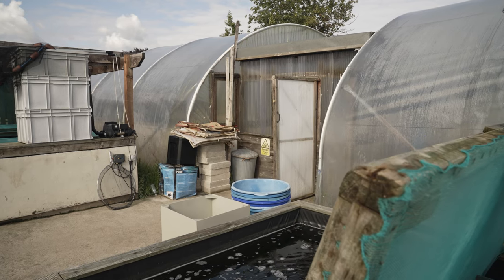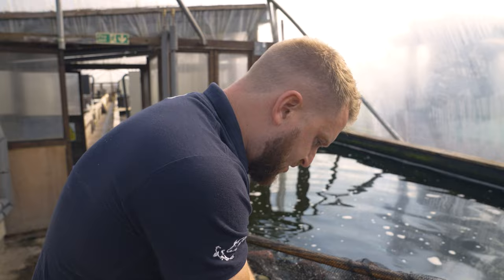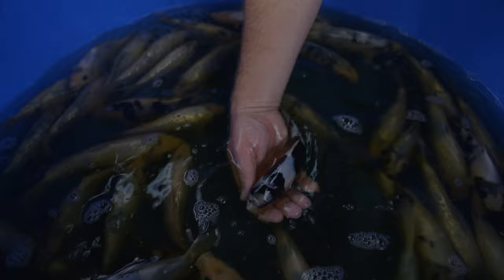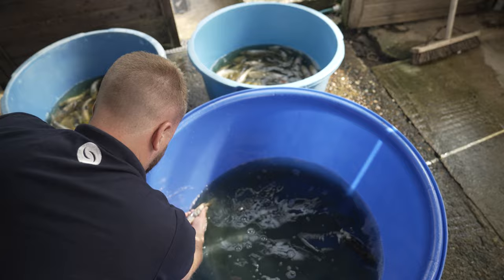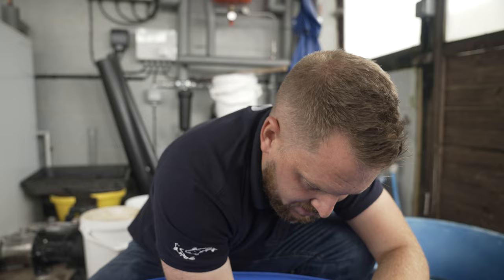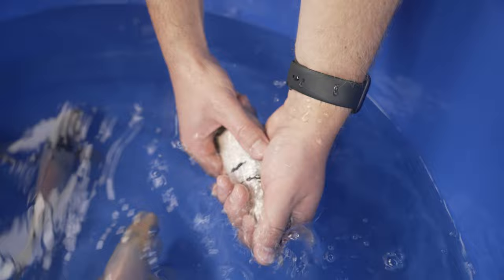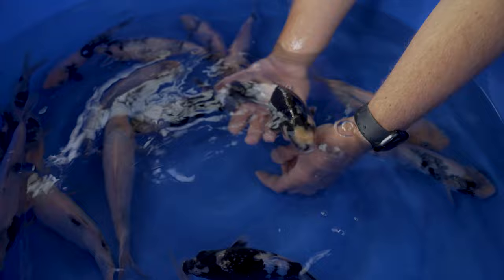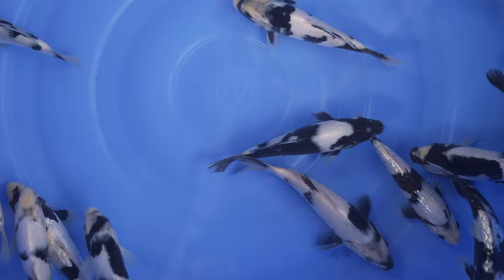Mastering Okawa Shiro Utsuri: Tips and Techniques for Selecting the Best Koi Fish | Part 1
Are you a Koi enthusiast or collector looking to learn more about Okawa Shiro Utsuri, one of the most beautiful and sought-after varieties of Koi fish? Look no further than this informative video with Koi expert Ricky Stoddart!

In Part 1, Ricky introduces us to the basics of Okawa Shiro Utsuri, including its history, characteristics, and ideal body conformation. He also explains what to look for when selecting Okawa Shiro Utsuri, including pattern, colour, and skin quality.

With stunning footage of these magnificent fish in their natural habitat, this video is sure to captivate and educate Koi lovers of all levels. So don't miss out on this exciting opportunity to learn from one of the best in the business!